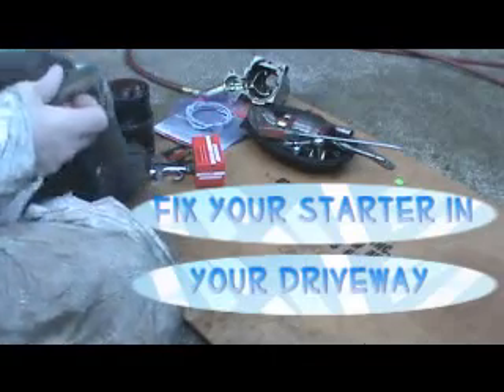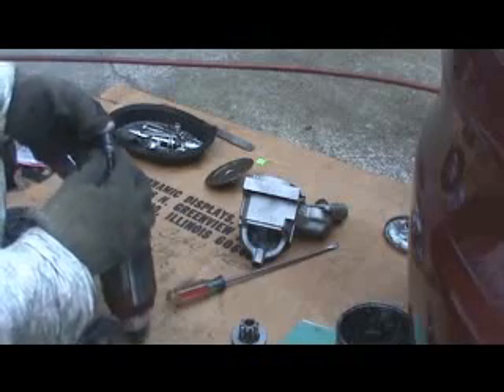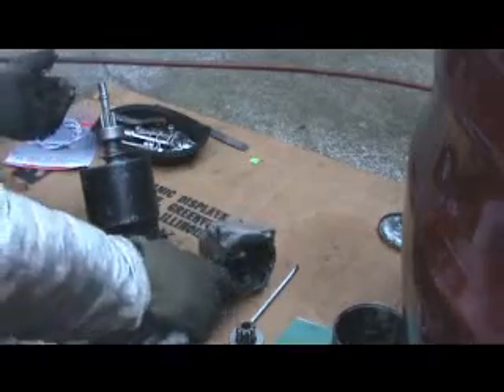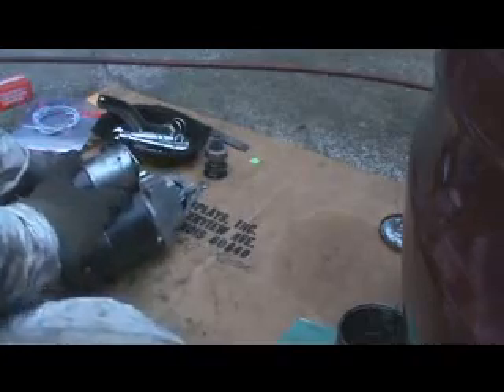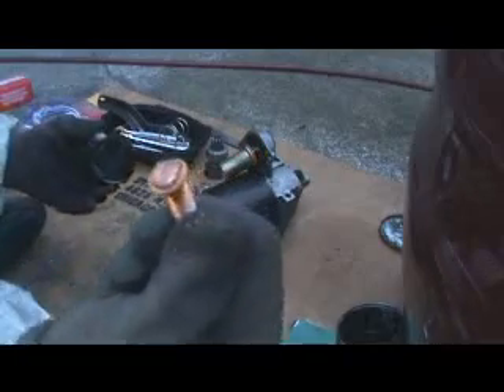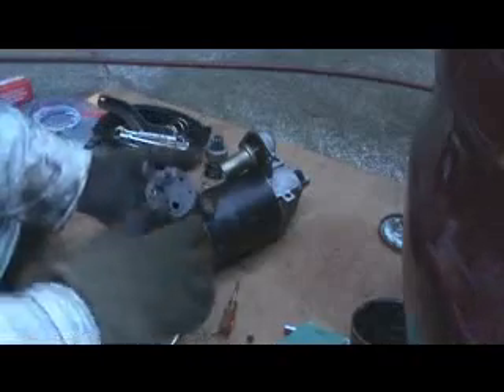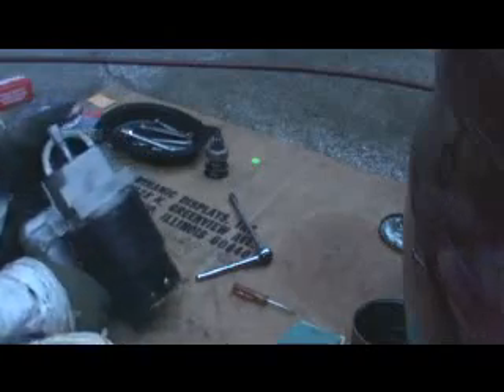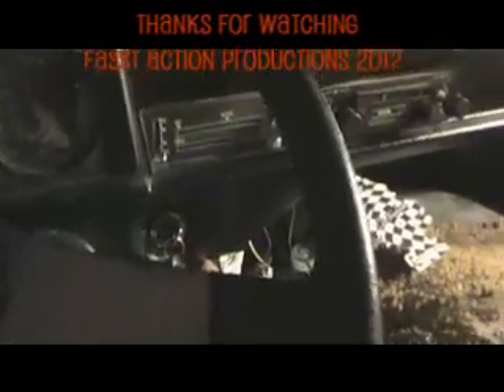Fix Your - Starter Drive - In your Driveway Part 2 GM Chev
Part 2 of 2 of my Driveway Series" of "how to" repair vids. This is my old Chevy Van with a small block GM 350. We tear down the starter and replace the "starter drive" and then get into the solenoid. Leave comments or maybe click on ads to buy parts. Working on our own stuff is rapidly becoming a lost art. These vids are meant to rectify that.

Nowadays it's $200 to $400. to have a shop do this. I did it for $14.99.